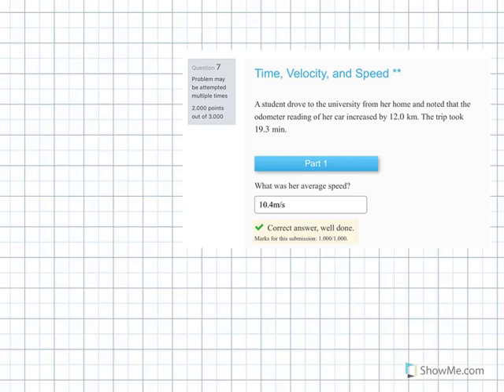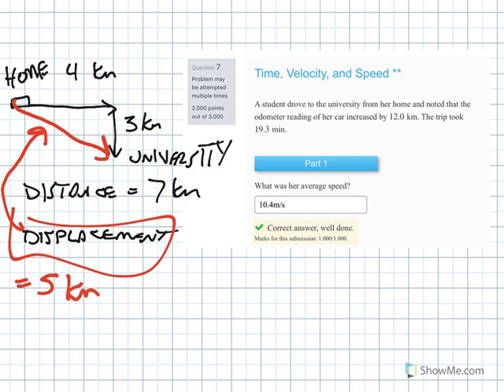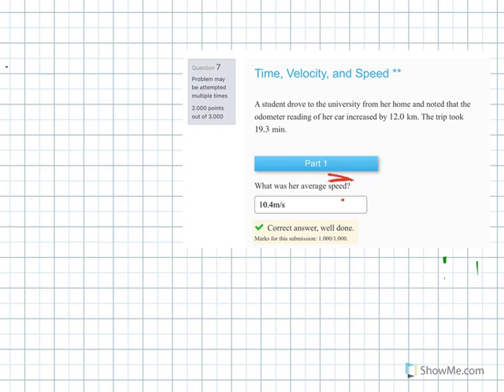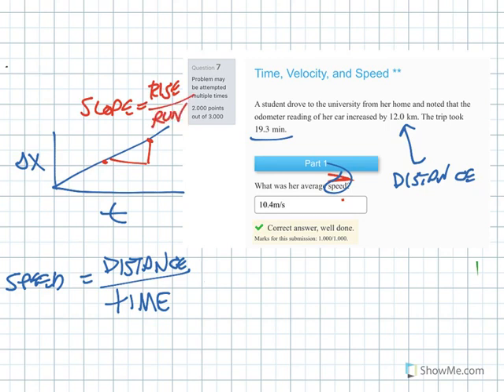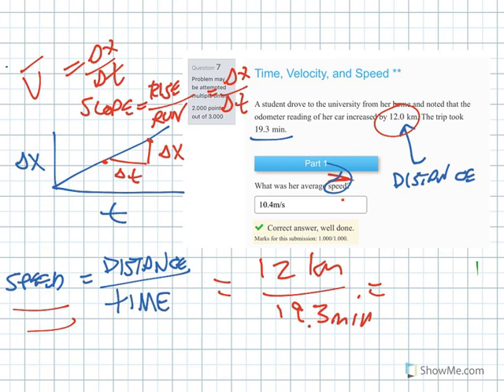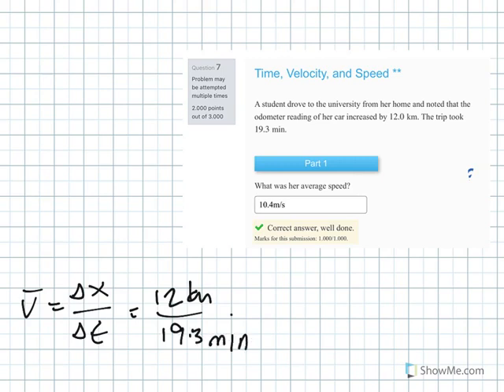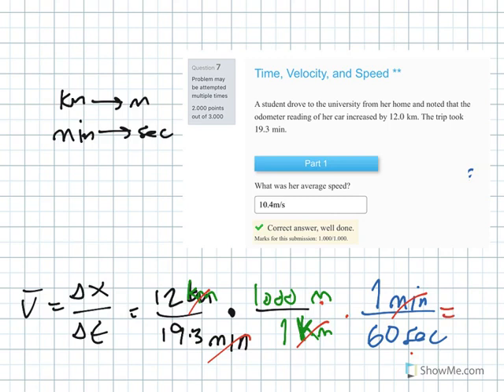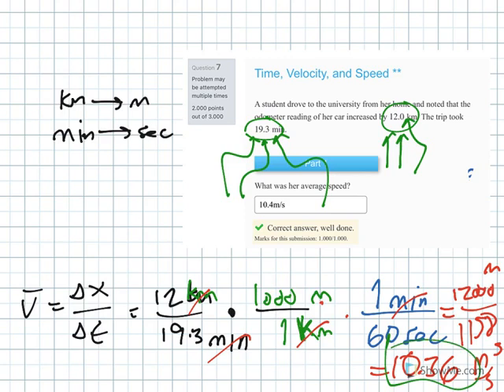BUOLBGS ShowMe w